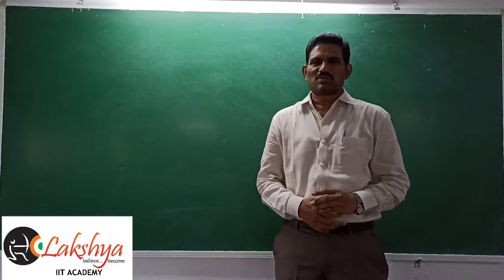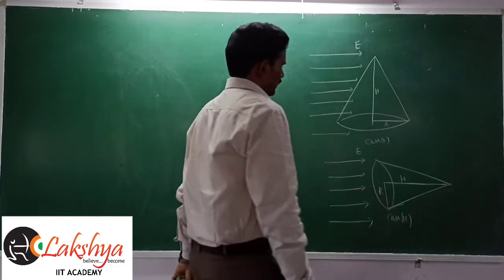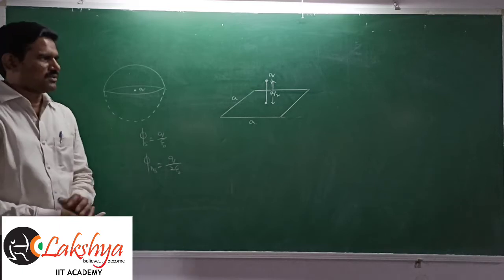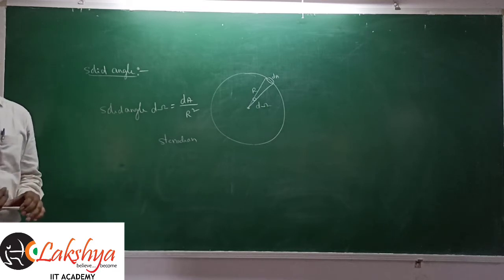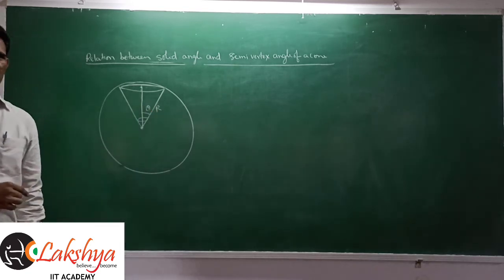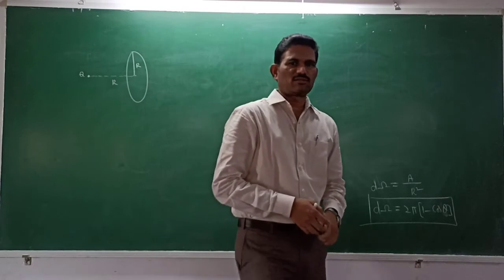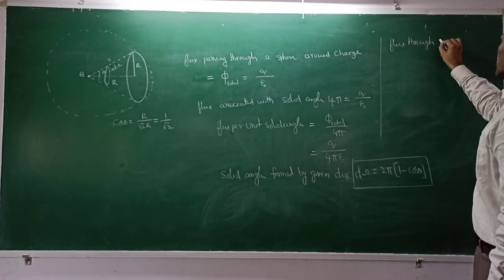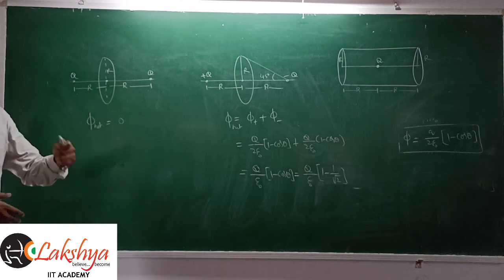ELECTROSTATICS Lecture - 27, Gauss Law applications - 3